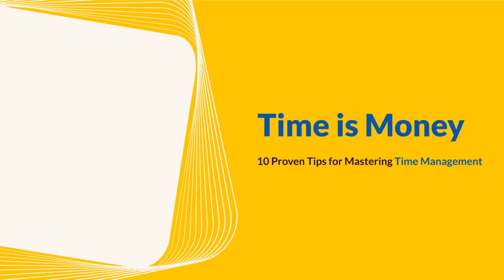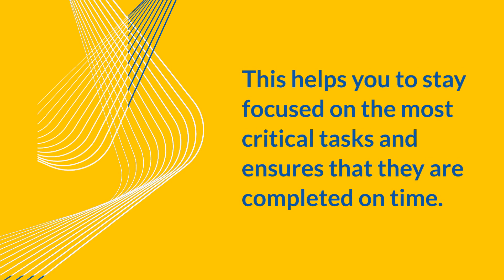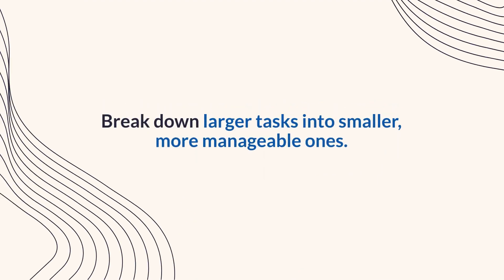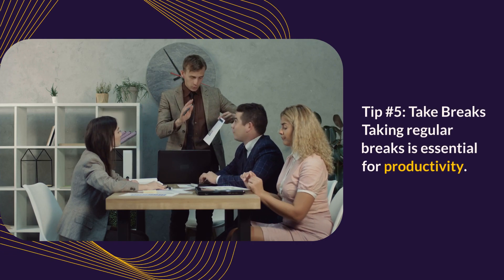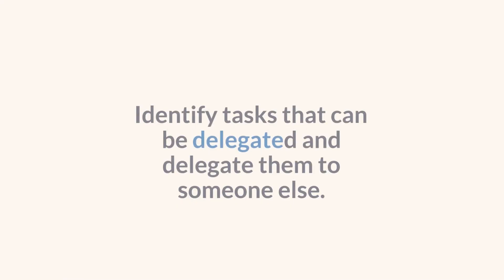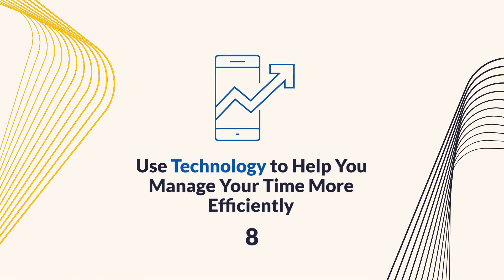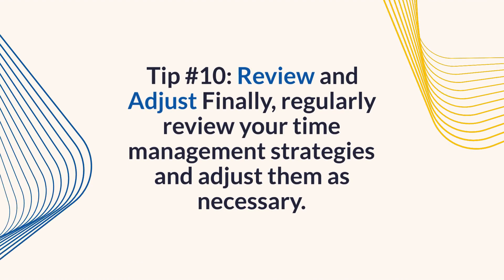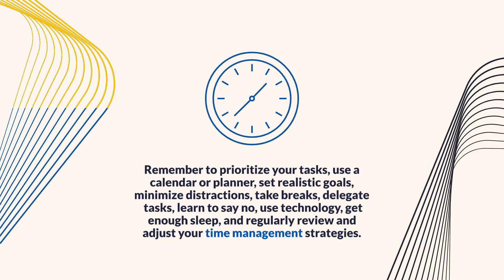Time is Money: 10 Proven Tips for Mastering Time Management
This channel emphasizes children's education.

Part 8 Learn this from Elephant

At the beginning of each video, we share an inspirational quote of the day to get your brain's dopamine flowing and provide you with the motivation you need to excel.

We believe that education is the key to success, and we're here to support parents and students alike. Our videos include study tips, educational quotes, and information about the human brain, including the hippocampal and cerebellum regions.

We know that early childhood education is crucial, which is why we provide tips and tricks for parents to help their children get the best possible start in life. We also offer guidance on how to navigate online school and celebrate World Teachers' Day with teacher quotes and educational quotes.

Our videos are packed with motivational quotes and inspirational quotes that are sure to uplift and inspire you. We also provide tips on how to effectively use quoting and quotation about life to enhance your academic success.

So, whether you're a student or a parent, we've got you covered with the best quotes, good quotes, and famous quotes for motivation and success. Join us for positive motivational quotes and motivational thoughts that will help you achieve your academic goals.

Watch the full short and our upcoming continued series to learn more about tips for your excellence in academics.